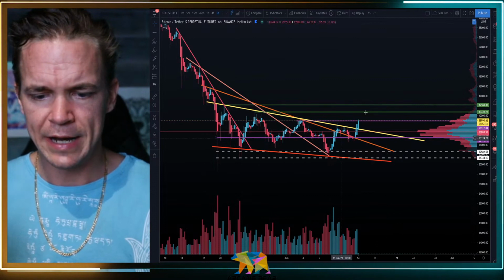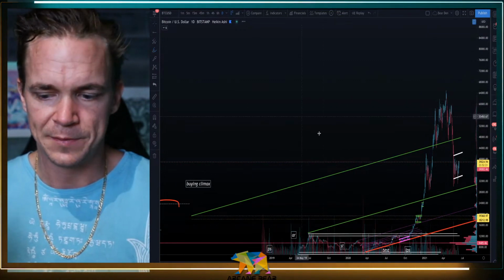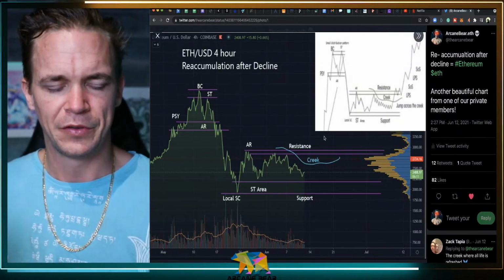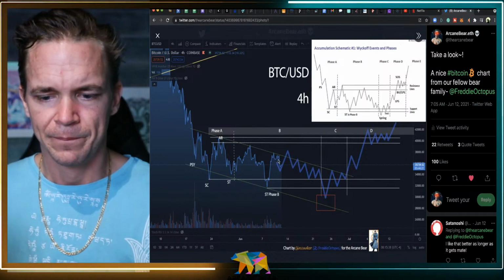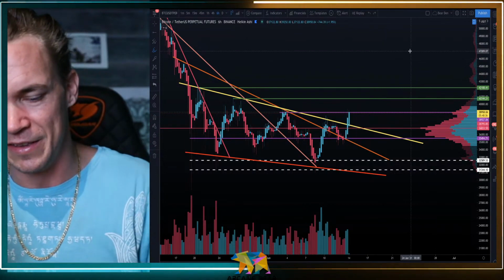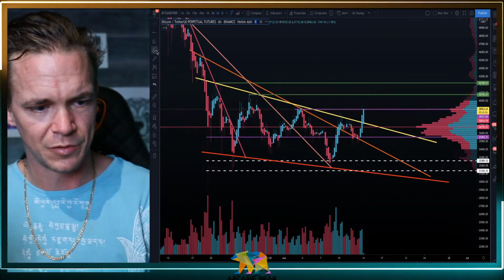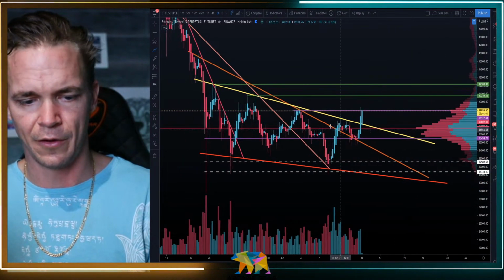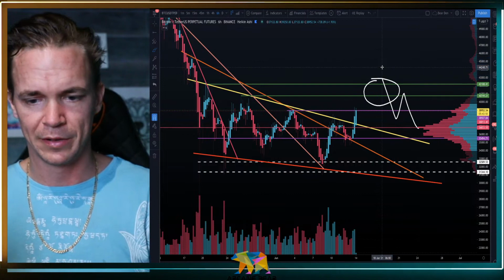Bitcoin JUMPS! Wyckoff Re-accumulations + Stock Market Overview LIVE!